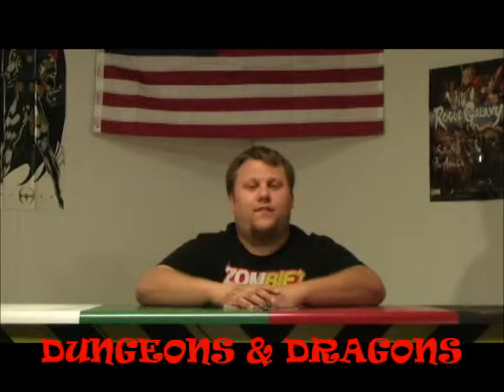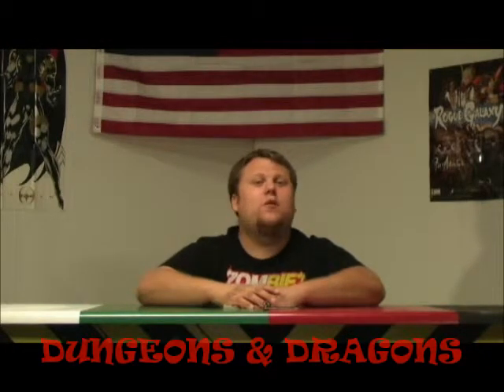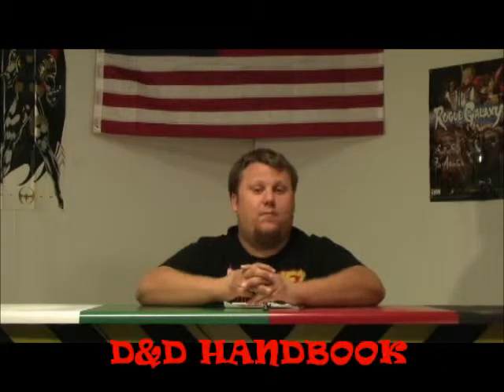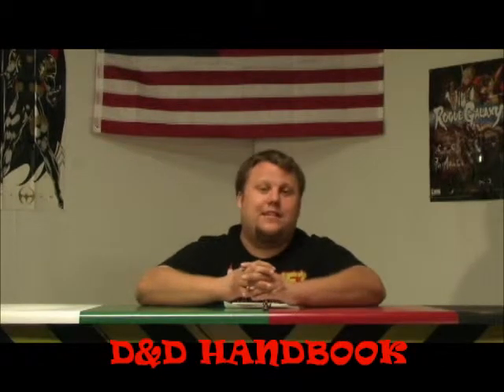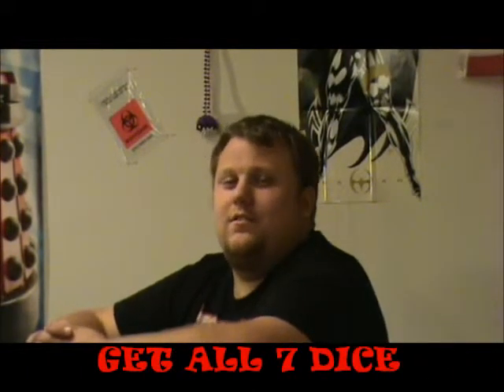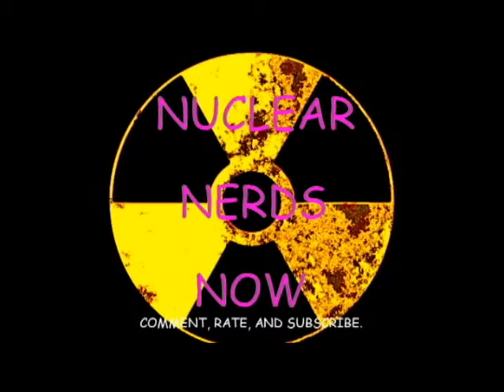DUNGEONS AND DRAGONS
TRACY GIVES TIPS FOR BEGINNER DUNGEONS & DRAGONS PLAYERS.